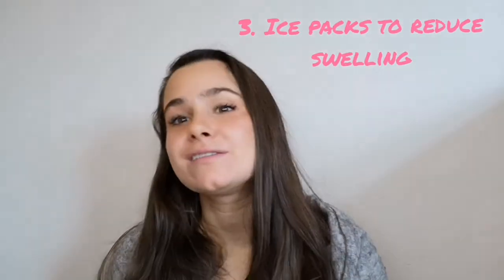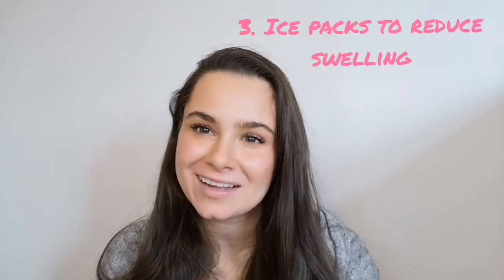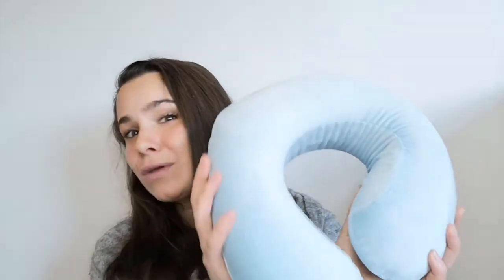Episiotomy vs natural tear?! My top tips for healing.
All of us mamas worry about the possibility of tearing during childbirth but what is best? To allow for natural tearing to occur or to have an episiotomy? In this video I also share my top tips for healing after either a tear or episiotomy so you can get back to your best self smoothly and quickly.

Hi I'm Kitty! Mama of Atticus and bonus mama to Jess. I am married to my hunk of a husband Pete and we moved to the middle of the Irish countryside to escape city living and experience a slower paced life closer nature. I am a registered Nurse, lactation consultant, birth and postpartum Doula, Hypnobirthing instructor and Antenatal educator. I teach classes both online and in person. If you are looking for information on how you can achieve your dream birth and breastfeeding experience check out my e-courses.

👇👇👇 ... I Also have heaps of free downloads for you to check out.